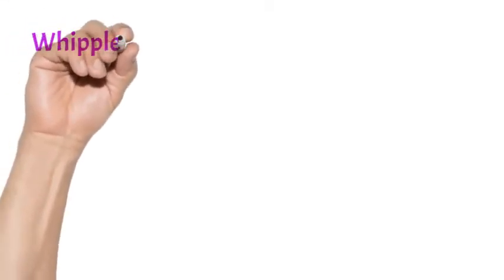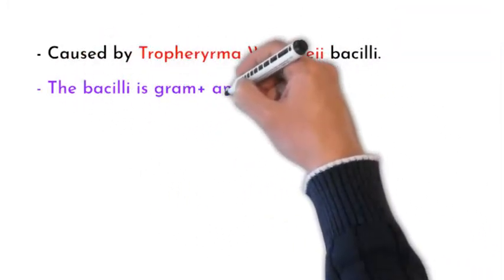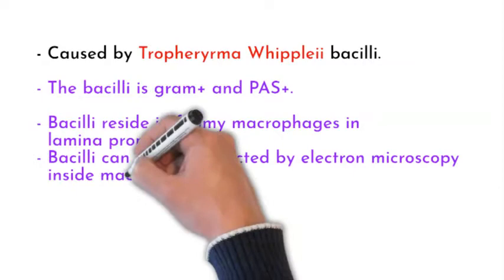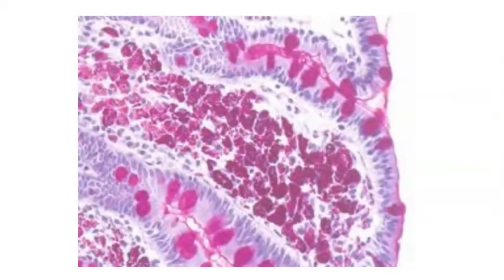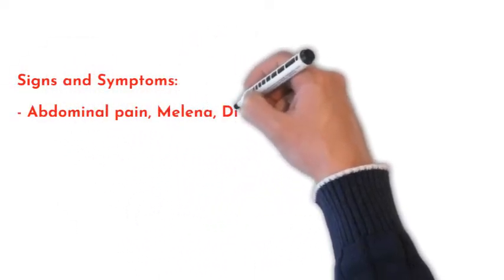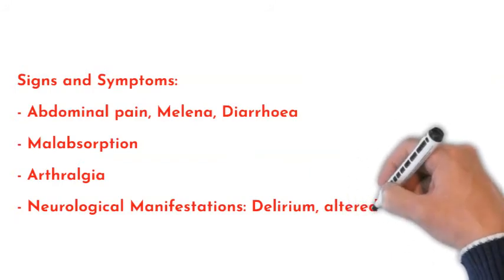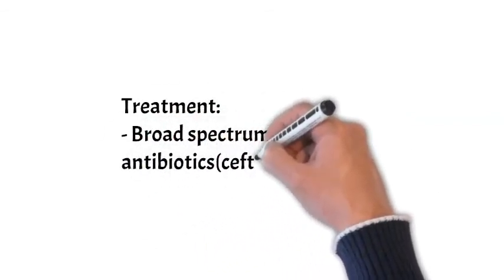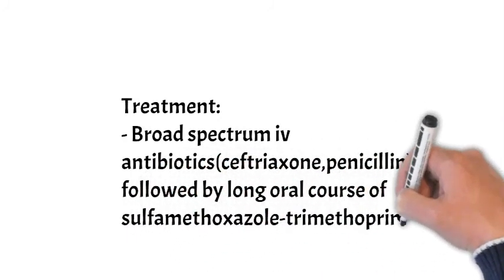Whipple Disease: What Is It, Causes, Symptoms & Treatment|Whipple disease-usmle,neetpg,plab,fmge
Whipple disease- etiopathogenesis, morphological changes, diagnostic features, clinical features, complications and treatment modalities

Translated titles:
Enfermedad de Whipple: qué es, causas, síntomas y tratamiento|Enfermedad de Whipple-usmle,neetpg,p

Morbus Whipple: Was ist das, Ursachen, Symptome und Behandlung|Morbus Whipple-usmle,neetpg,plab,fmge

Maladie de Whipple : qu'est-ce que c'est, causes, symptômes et traitement | Maladie de Whipple-usml

Doença de Whipple: o que é, causas, sintomas e tratamento | Doença de Whipple-usmle,neetpg,plab,f

व्हिपल रोग: यह क्या है, कारण, लक्षण और उ

Penyakit Whipple: Apa Itu, Penyebab, Gejala & Pengobatan|Penyakit Whipple-usmle,neetpg,plab,fmge

ਵ੍ਹਿੱਪਲ ਦੀ ਬਿਮਾਰੀ: ਇਹ ਕੀ ਹੈ, ਕਾਰਨ, ਲੱਛਣ

Болезнь Уиппла: что это такое, причины, симптомы и лече

Whipple Hastalığı: Nedir, Nedenleri, Belirtileri ve Tedavisi|Whipple hastalığı-usmle,neetpg,pl

Bệnh Whipple: Nó là gì, Nguyên nhân, Triệu chứng & Điều trị | Bệnh Whipple-usmle,